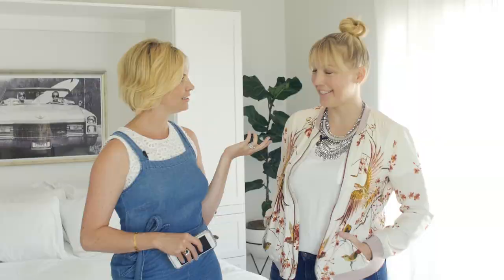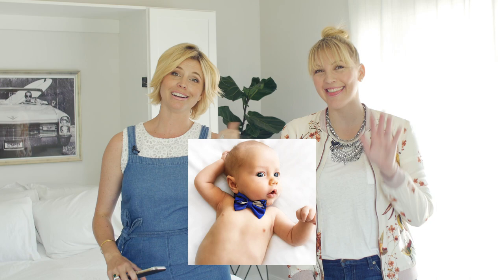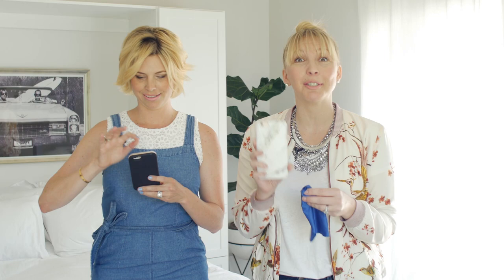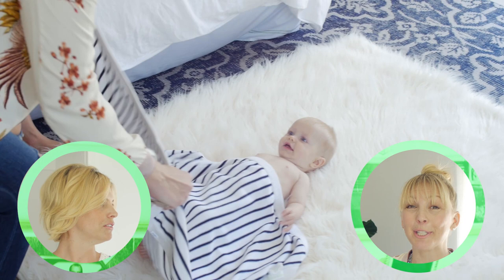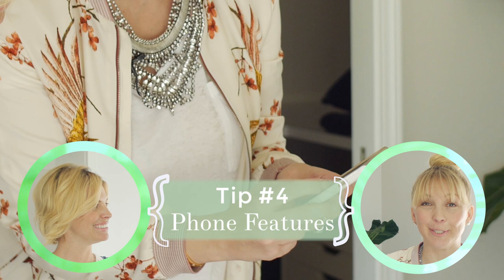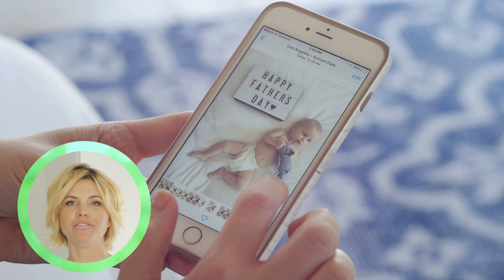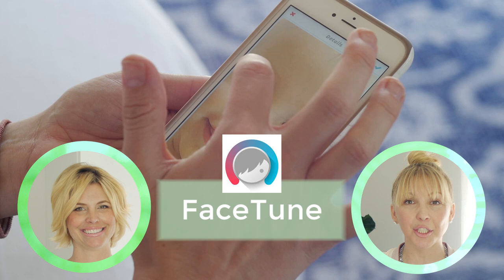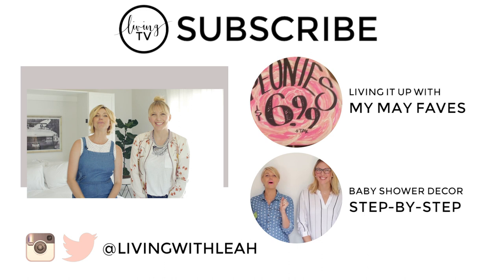How to Take Baby Photos on Your Smart Phone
Today I am joined by the uber fabulous Christina from, IDIYForThis.com and we are showing you how to take professional looking photographs of your kiddos on your smart phone. This is the perfect gift for Father's Day TOO! Watch as we break down these easy tips for making your pictures look FAB!

xo
Leah

Produced by:
UniLightStudio.com